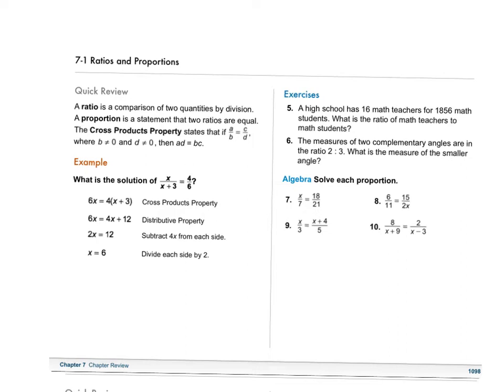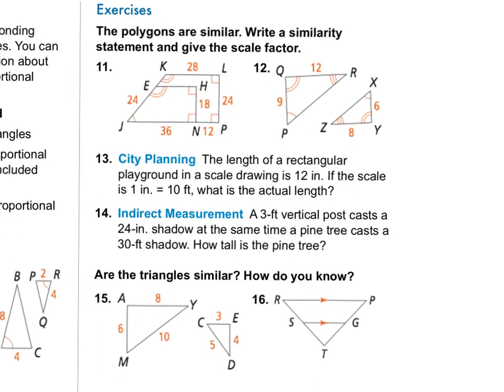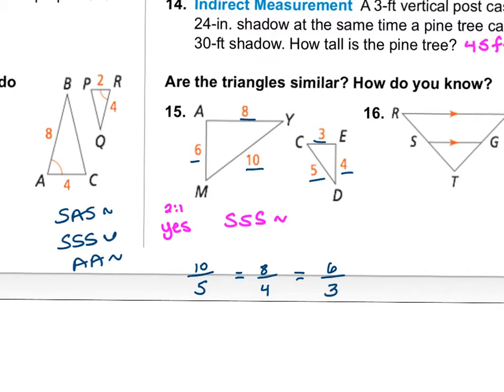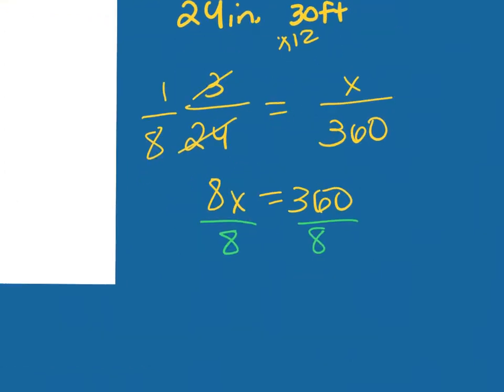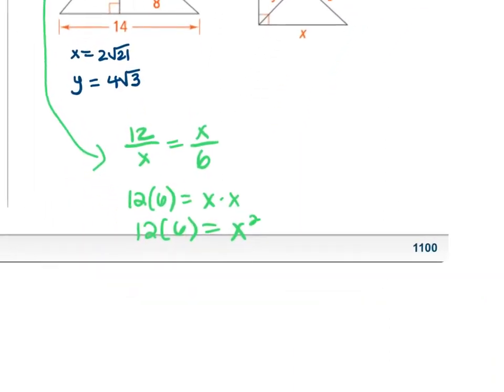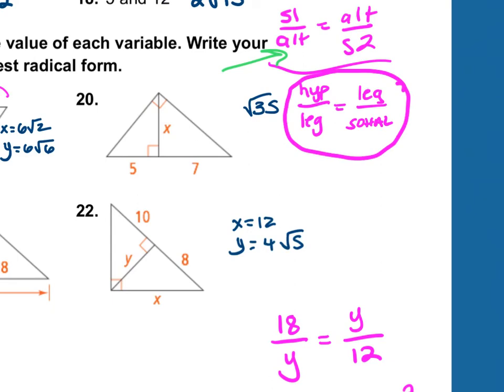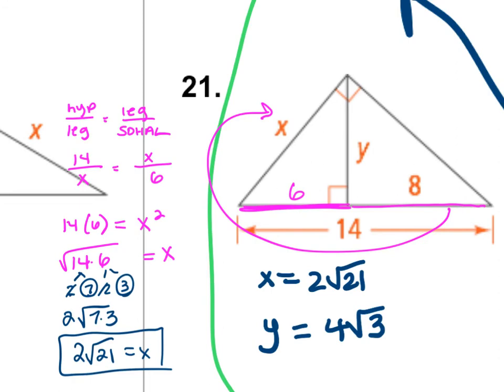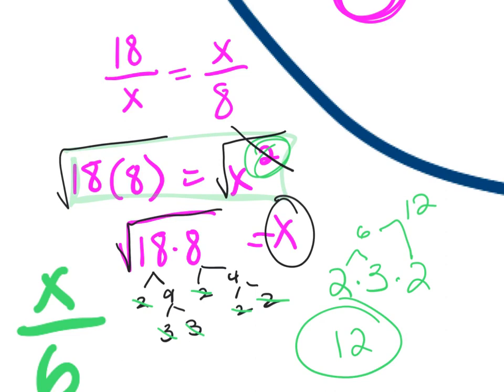2.5_7.1-7.4 test review (day 2)